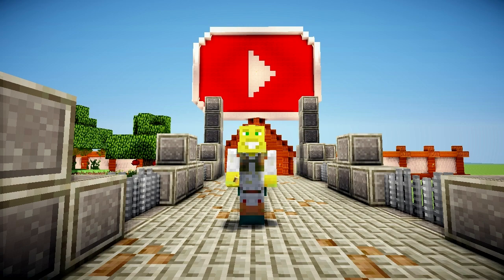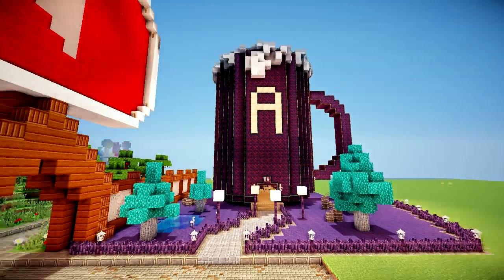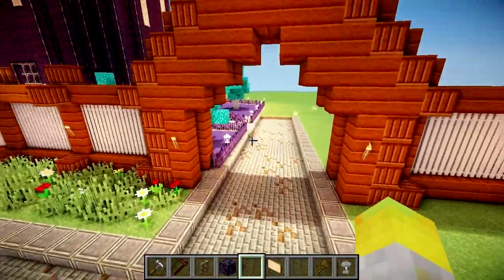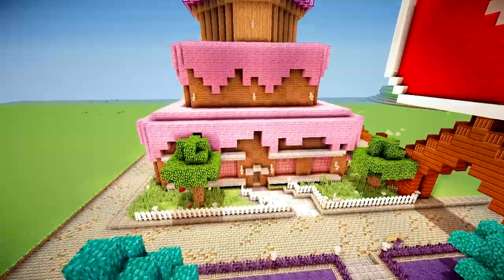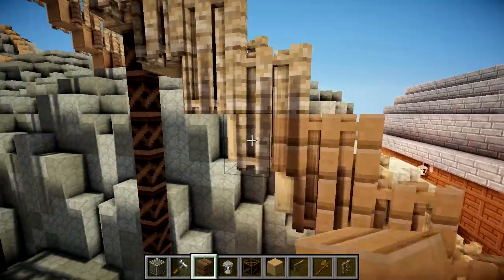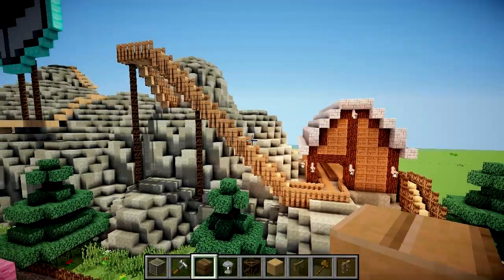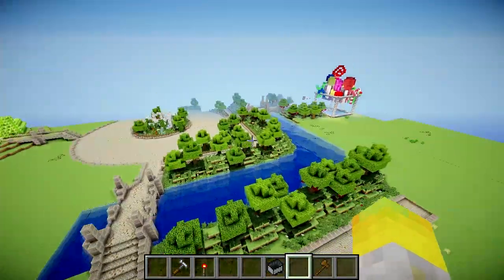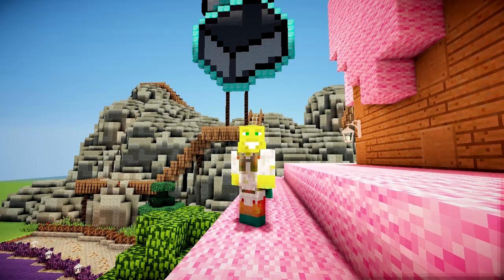YOUTUBER LAND! | Minecraft Theme Park Challenge | Ep.5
Today I start Youtuber Land! I build my first rollercoaster which is huge!! This is the series where I am creating a huge minecraft themepark!